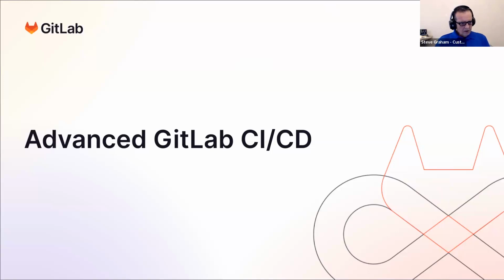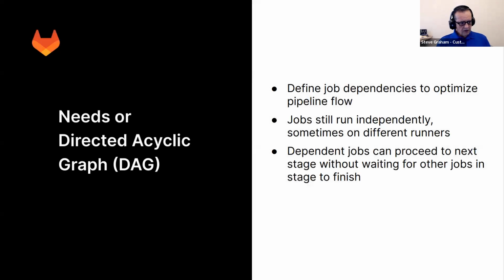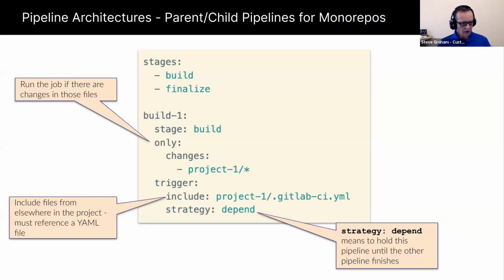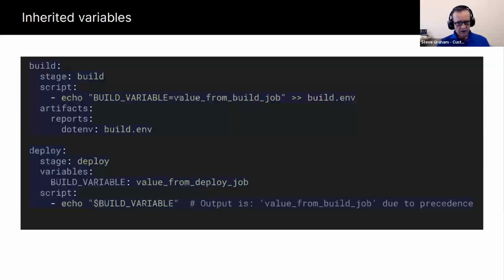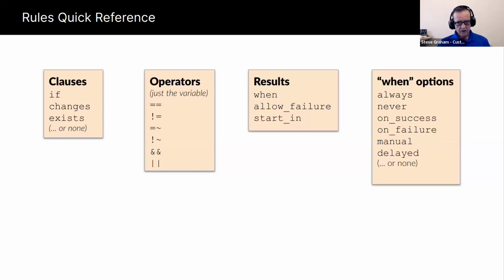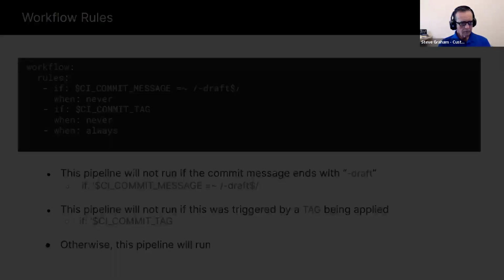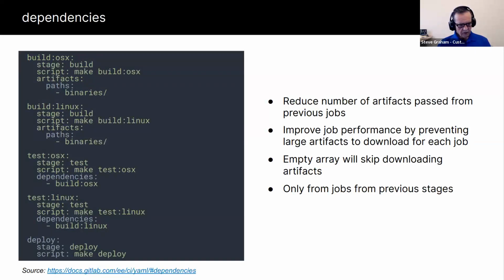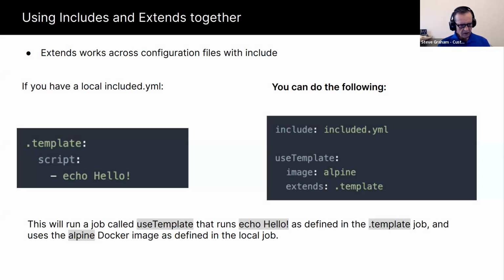Advanced CI/CD - GitLab Webinar